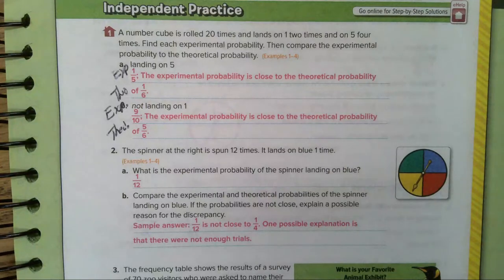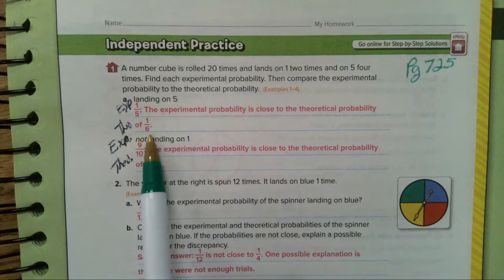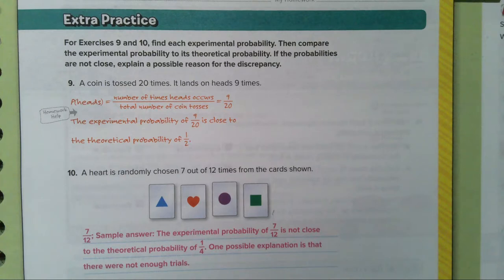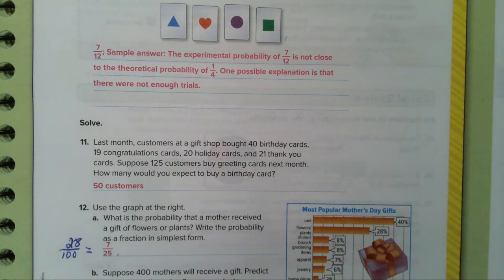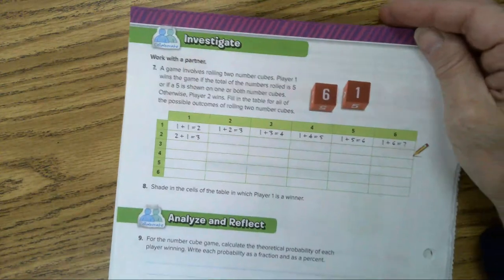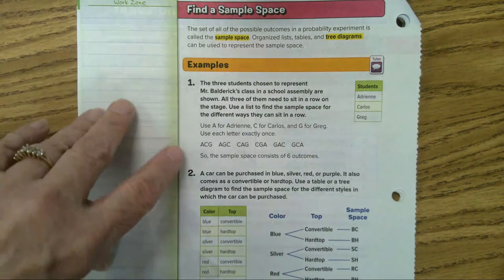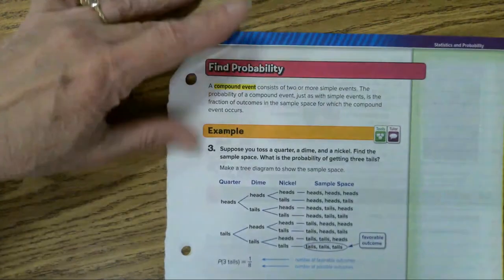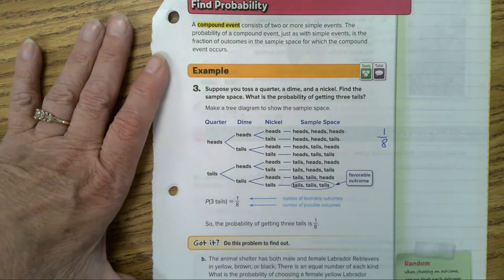M7 C9L2 ans and C9L3 Notes